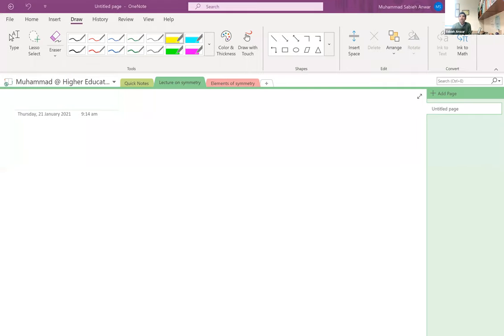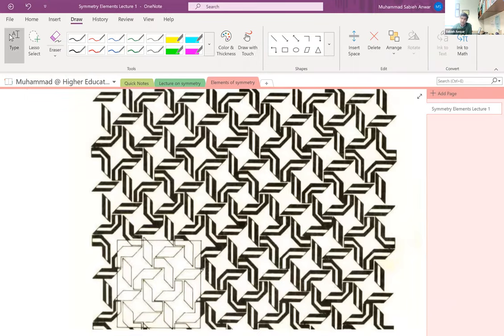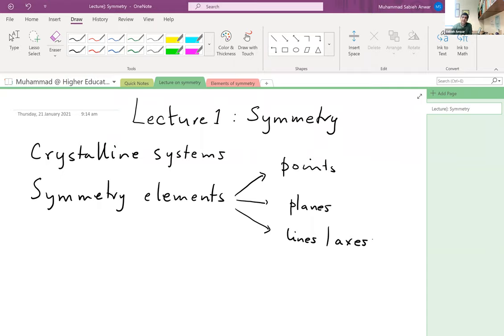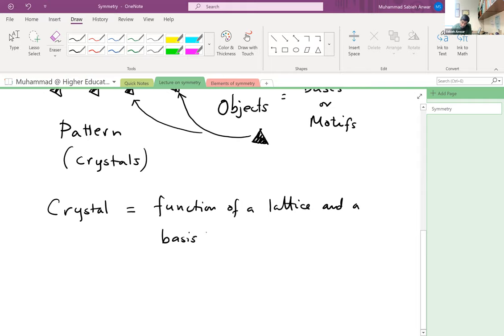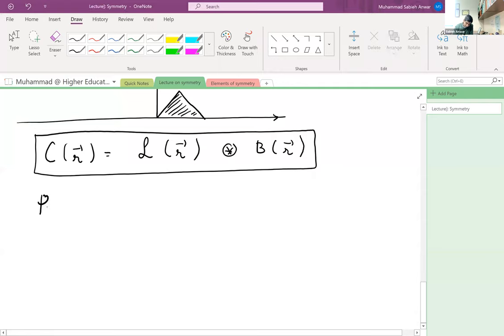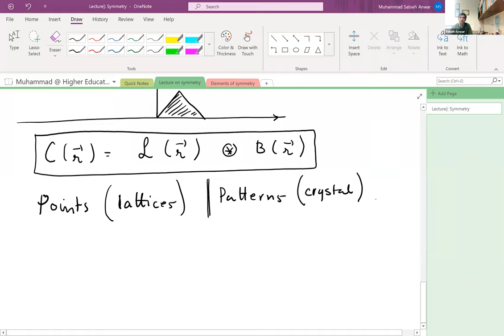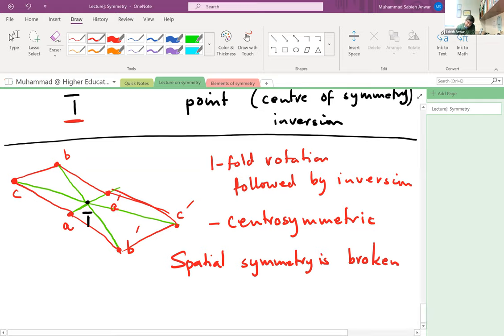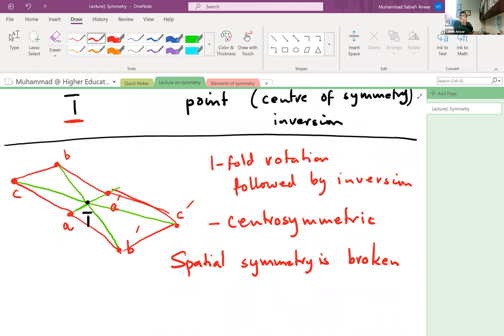Lecture 1: Symmetry elements and symmetry operations - Condensed Matter Physics (2021)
This is a series of lectures on Condensed Matter Physics instructed by Dr Muhammad Sabieh Anwar at LUMS. For complete course outline and further details, For all video lectures of the course, visit the playlist

The Khwarizmi Science Society (KSS) is a non-profit association aimed at furthering the science culture in Pakistan's educational institutions and in the general public.